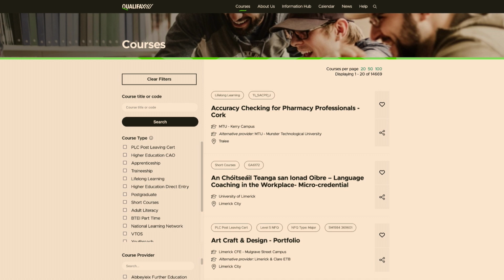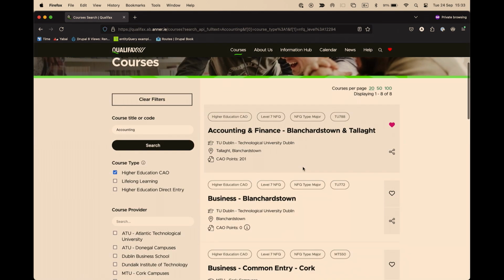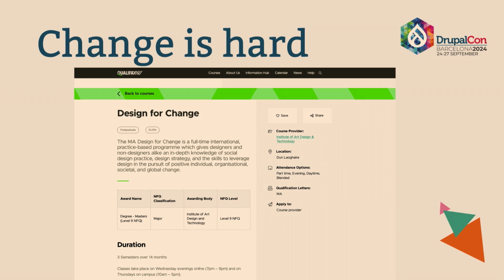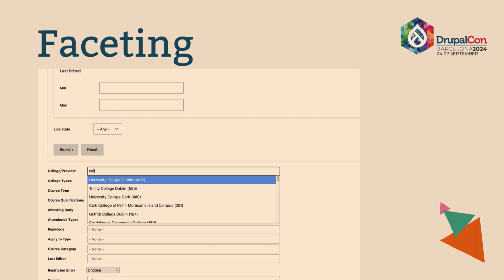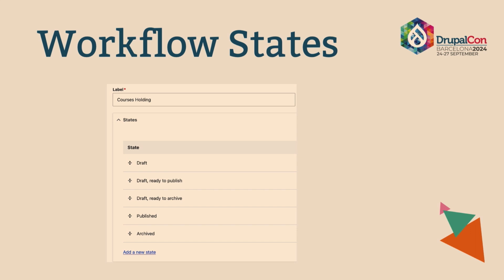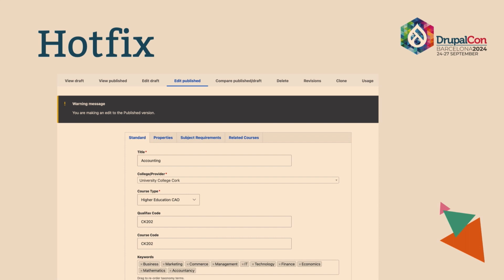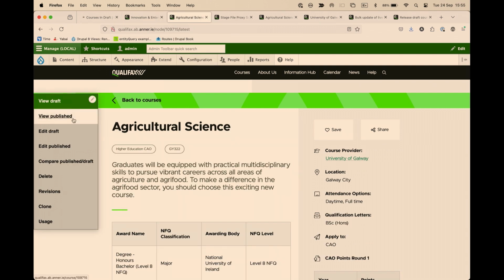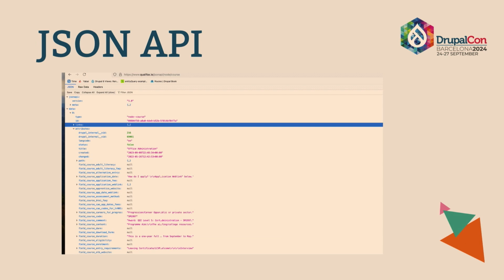Over 15000 courses and almost 100 different providers - Developing and maintaining a custom Course M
Everyone is special. No more so than the almost 1000 further education providers across Ireland who provide information for use on the National Further Education Portal.
We’ll show you how we streamlined the process for gathering, maintaining and distributing information on educational opportunities throughout the country, and how we used Drupal to deliver this.

Prerequisite
Some familiarity with standard Drupal Editorial flow
How hard change can be!

Outline
The sheer volume of content on this site means that the standard Drupal editorial flows were insufficient. Alongside that, there are some custom editorial flows, including bypassing of work in draft, and bulk updates of content based on arbitrary values.
We’ll show how we leveraged and extended Drupal’s Workflows and Search API modules to facilitate the editorial control required.
Furthermore, we can show how we allowed tight control of content contribution from external providers, as well as usage of Drupal’s JSONAPI to replace a limited custom export function that existed on the previous site.

Key Topics
The challenges faced when gathering information from providers with significantly varying sizes and editorial processes
The difficulty in providing a single specialised search experience for different audiences with their own requirements

Learning Objectives
That standard Drupal editorial flow can be limited, but still forms a sound basis for facilitating complex editorial requirements.
That JSONAPI forms the basis for very flexible distribution of data to 3rd party consumers
That SearchAPI and facets can significantly improve not just the front-end search experience, but the backend editorial flow
That some items proved beyond even SearchAPI [or the developer!]

Experience level
Intermediate